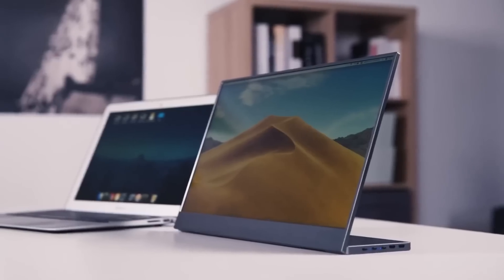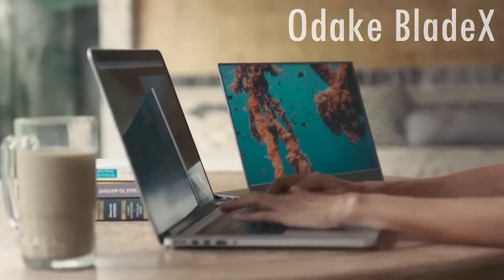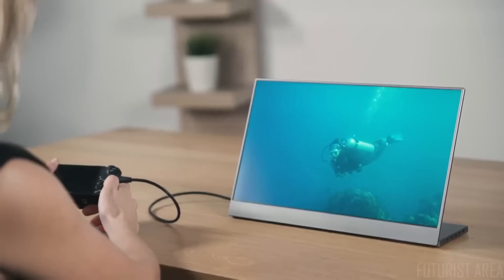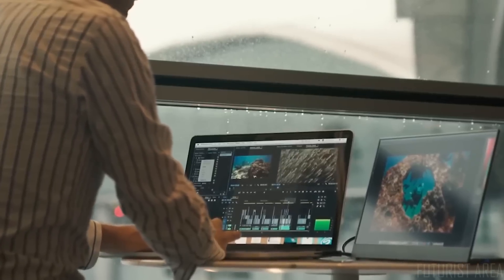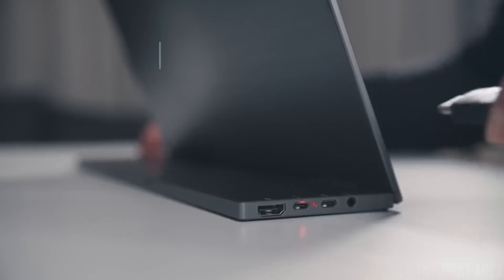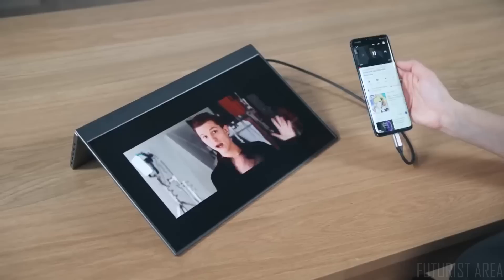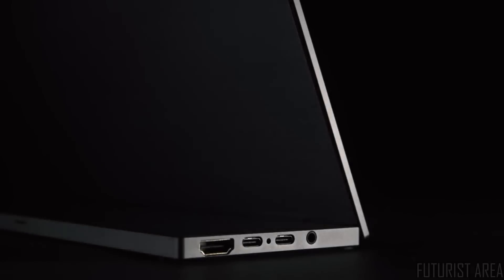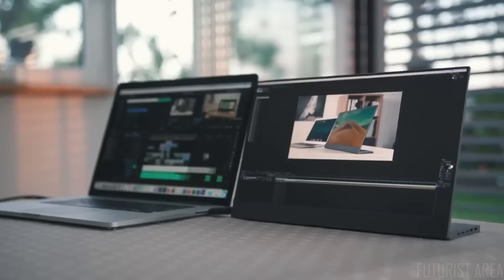NEW Inventions | That Are On Another Level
NEW Invention | That Are On Another Level

9. Odake BladeX.
8. LINK.
7. XDR.
6. WATERCLIMBING.
5. Sepios.
4. CZUR.
3. InstaPrivy.
2. BioLite FirePit.
1. Start.